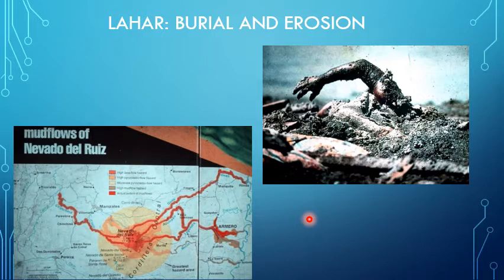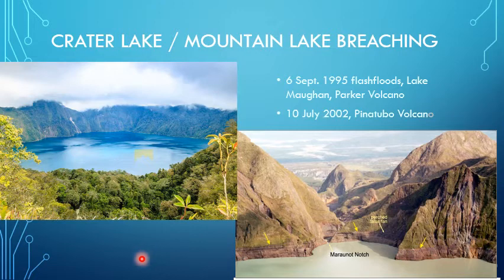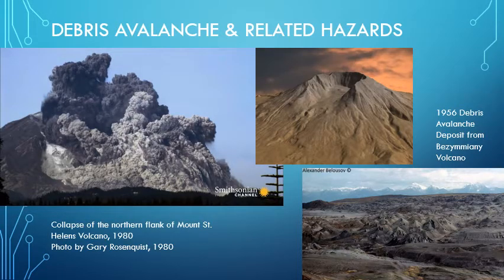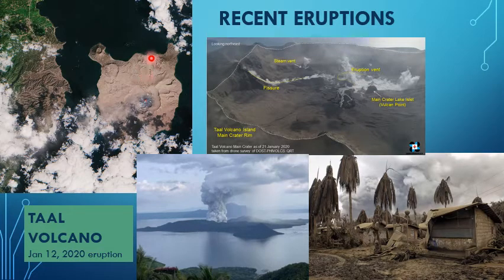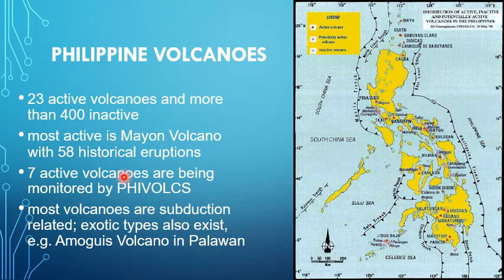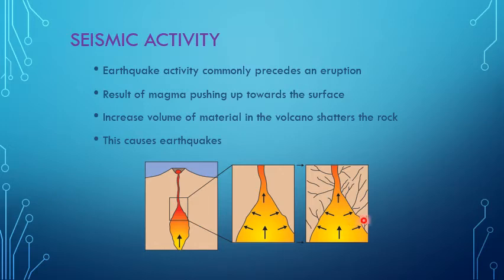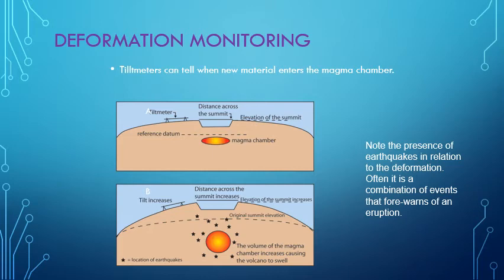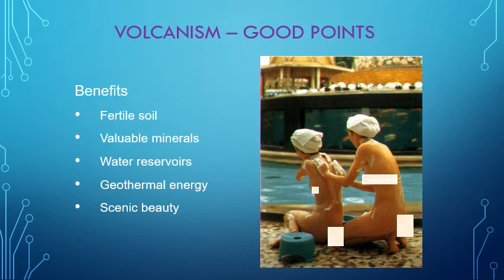Geol 1 Nat Haz Volcanoes Part 2